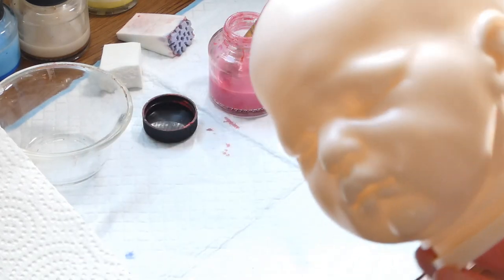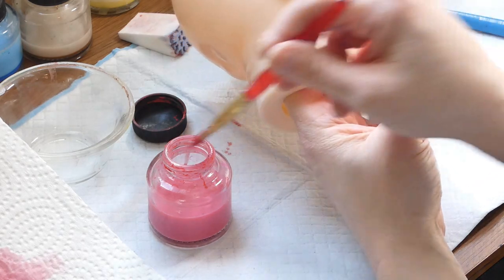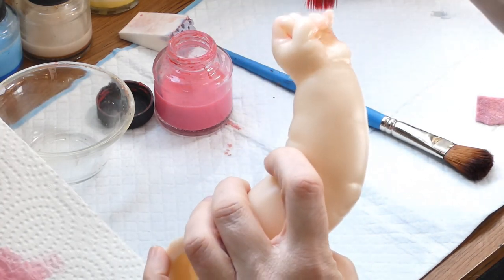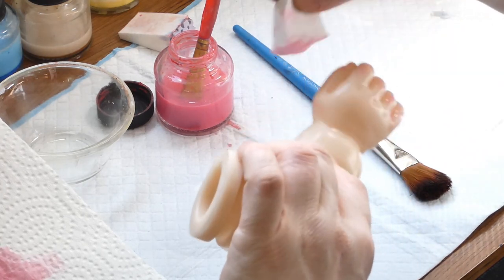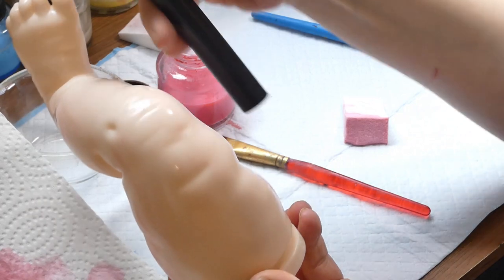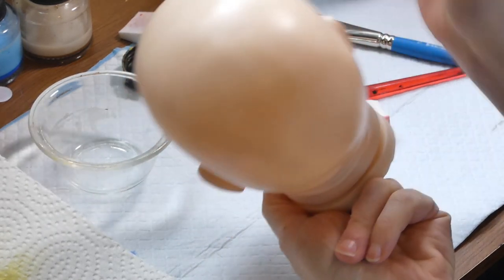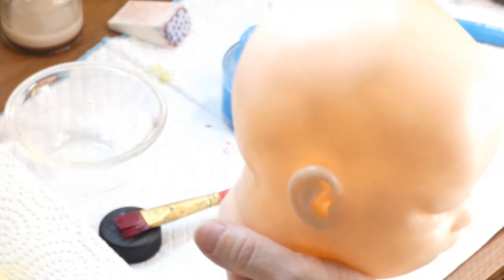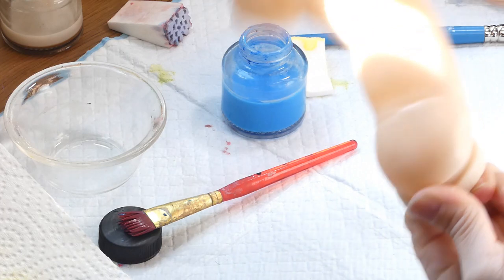Reborn painting tutorial airdry. Sweetie